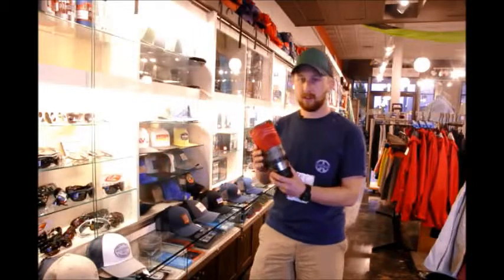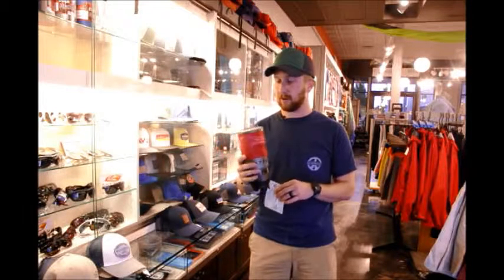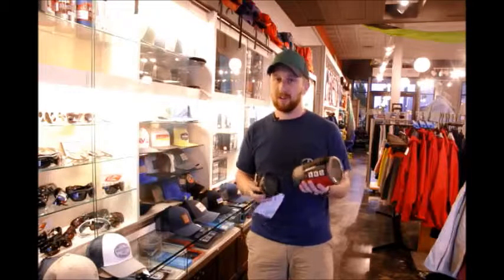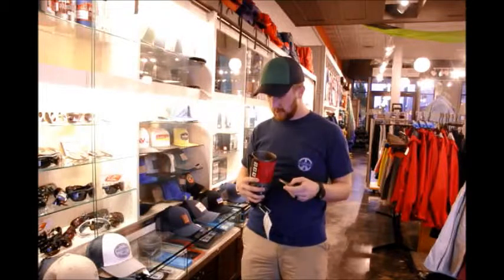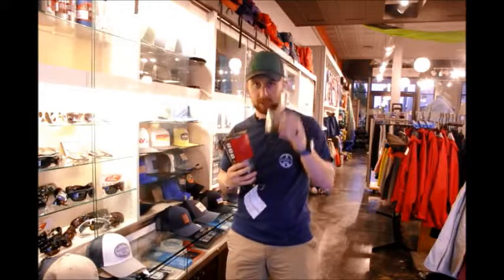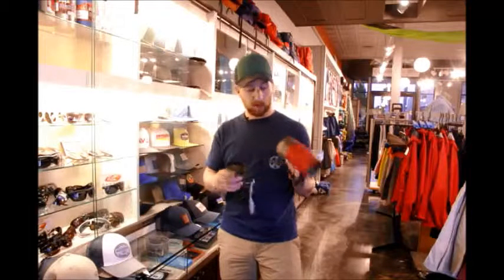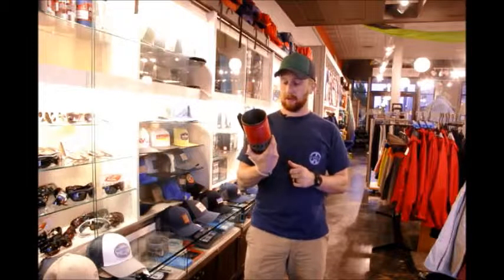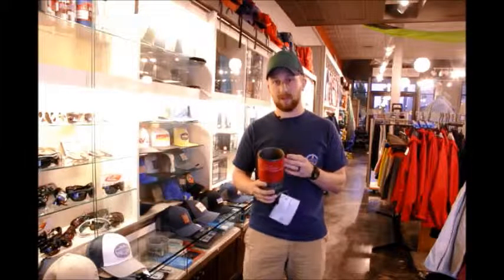MSR WindBoiler Personal Stove 1-Liter Overview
Overview on the MSR WindBoiler Personal Stove for Camping and Backpacking.